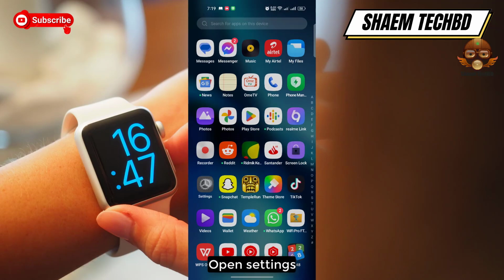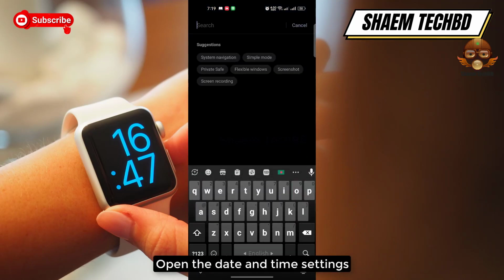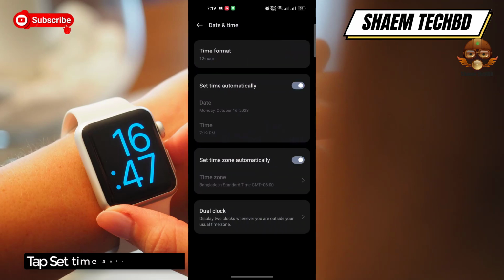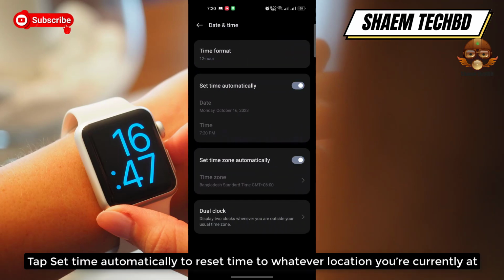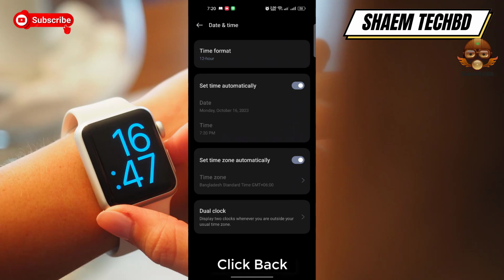How to Fix Santander Bank Us App Very Slow in Android After New Updates